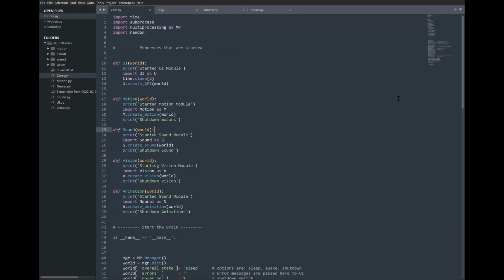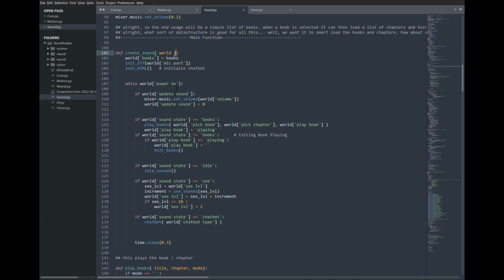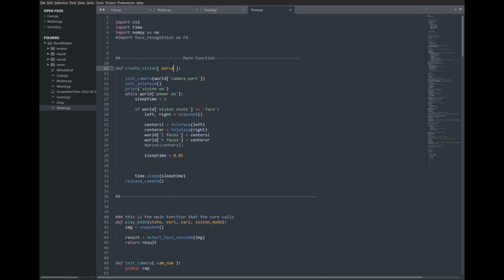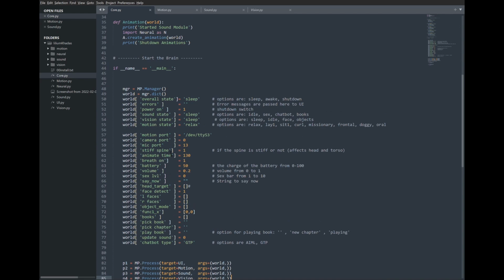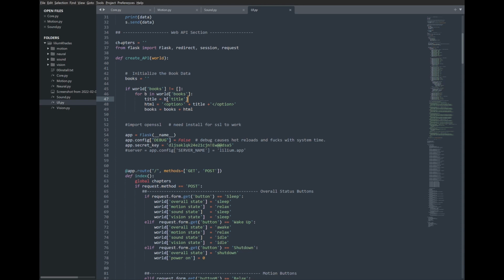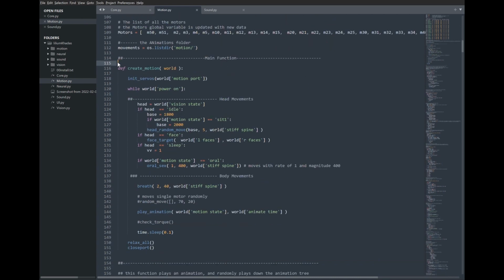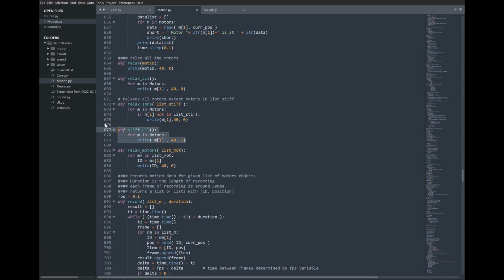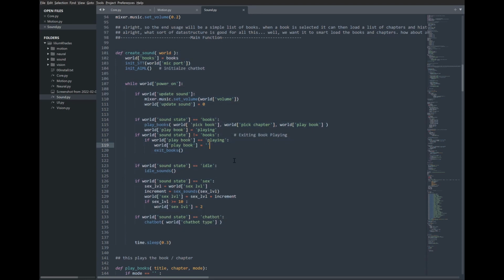Lilium - Software Explanation - Khadas Version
Explanation video about the Software for the android - Lily Delta V7